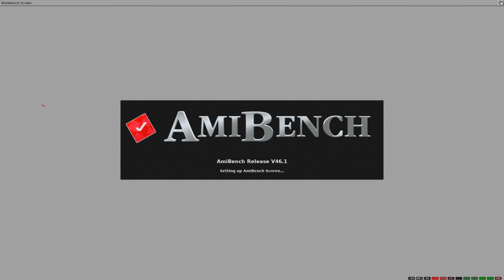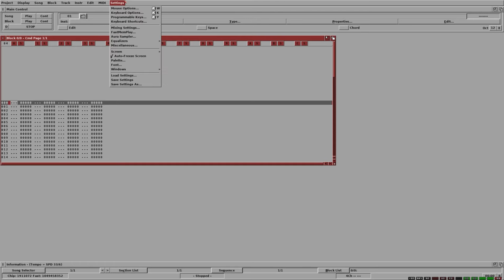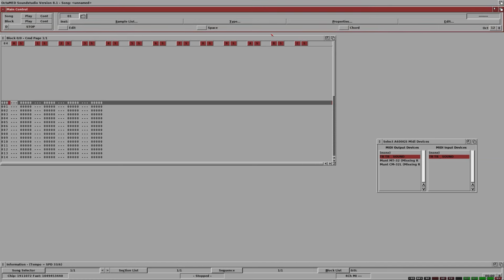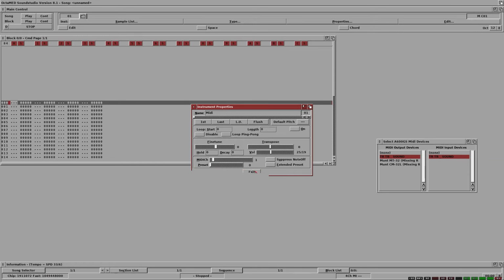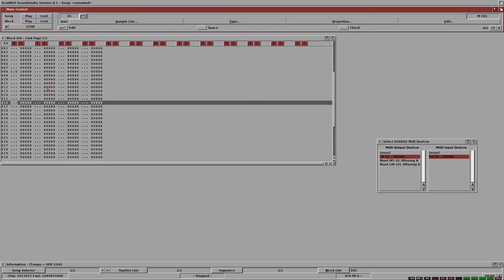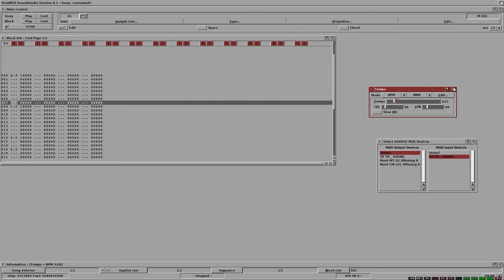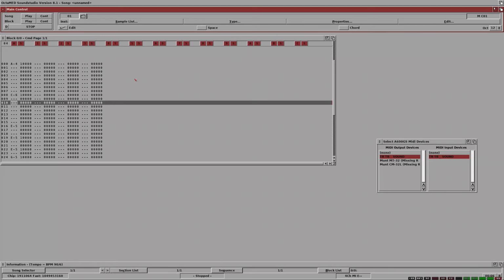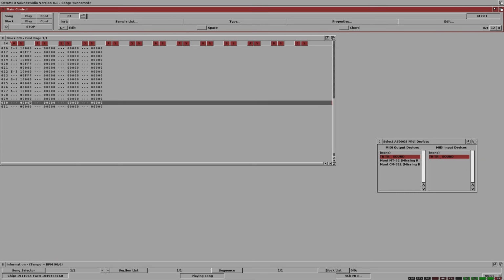A600GS - OctaMED 8 - MIDI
A quick run through of using the new A600GS midi device control from OctaMED and then some simple midi editing using the remote keyboard.
Finishing up with a quick jam along to the edited riff!